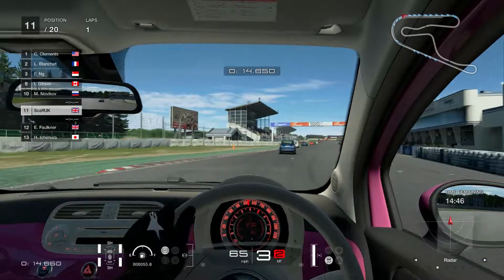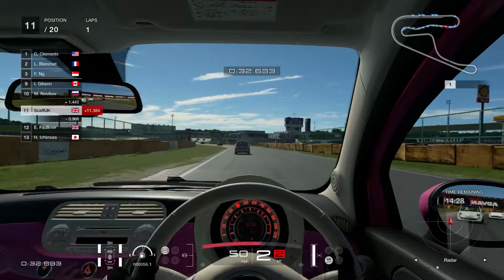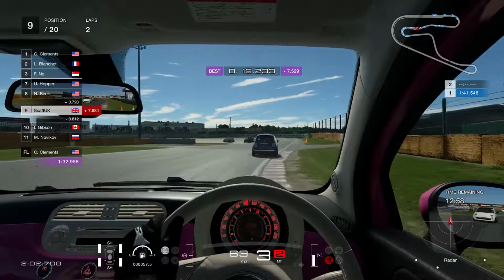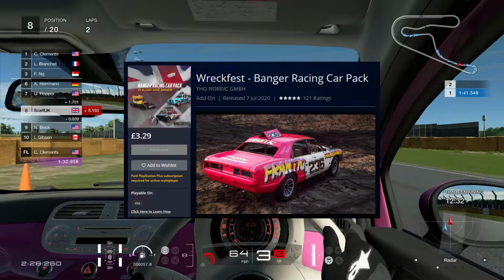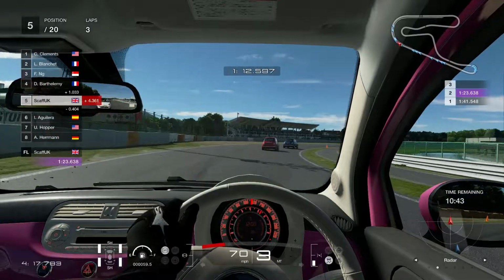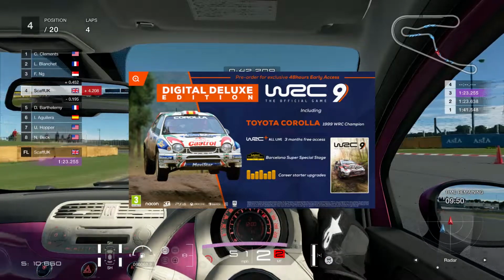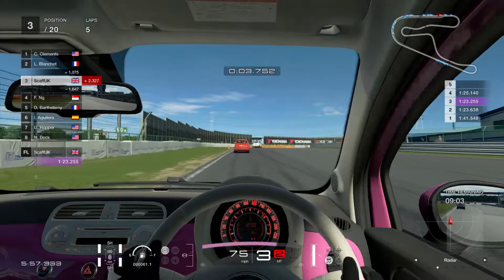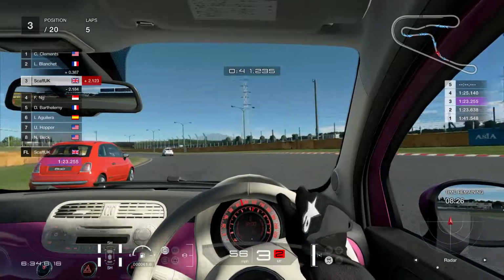Weekly Roundup PC3, F1 2020, Dirt 5, Wreckfest, ACC, TDU, WRC 9, Ride 4 and RiMS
A roundup of the weeks' sim racing news, with Project Cars 3, F1 2020, Dirt 5, Wreckfest, ACC, TDU, WRC 9, Ride 4 and RiMS.